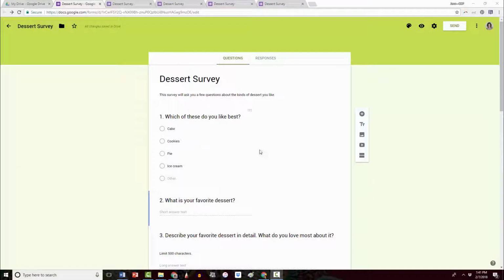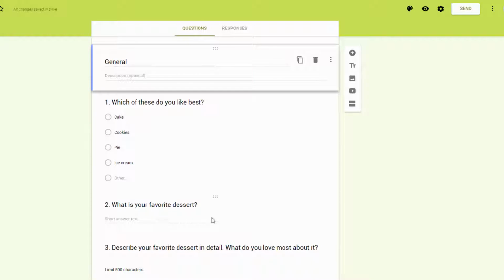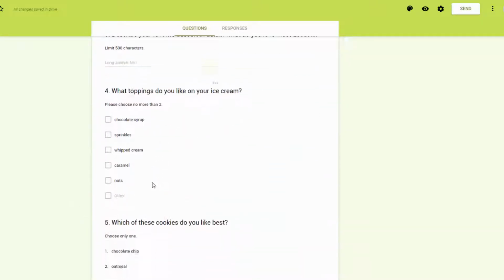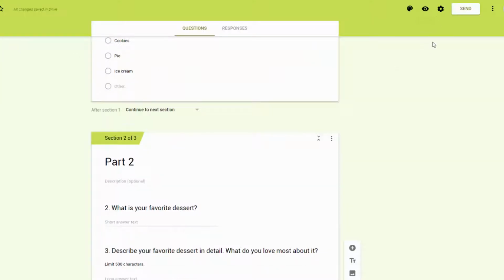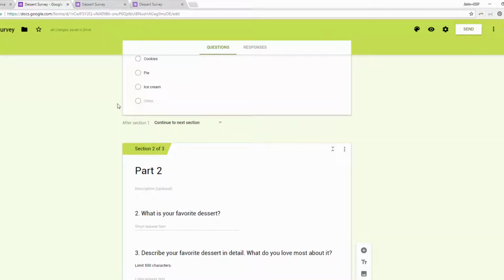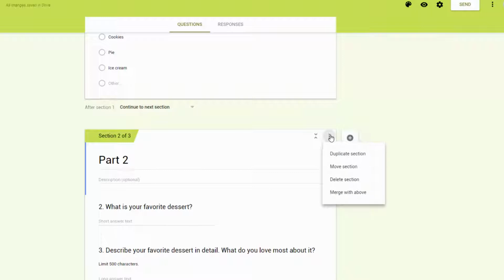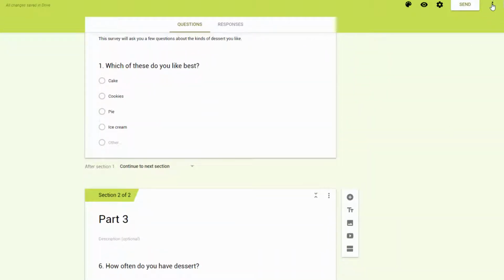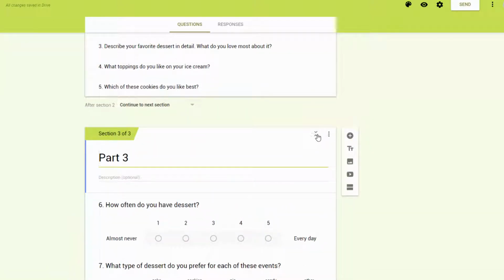13 Sections copy